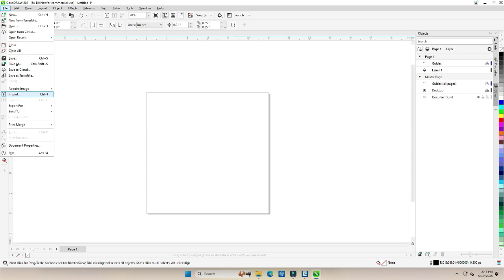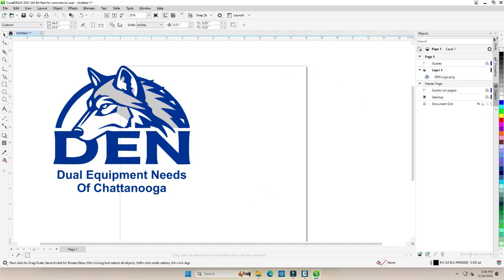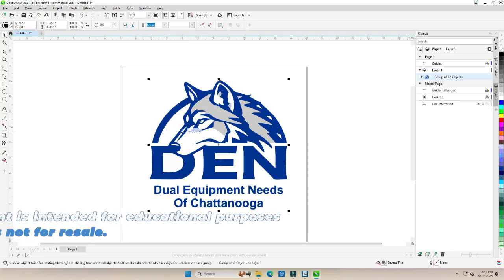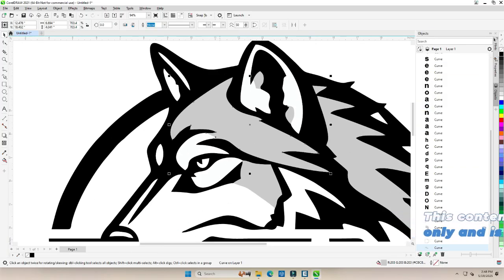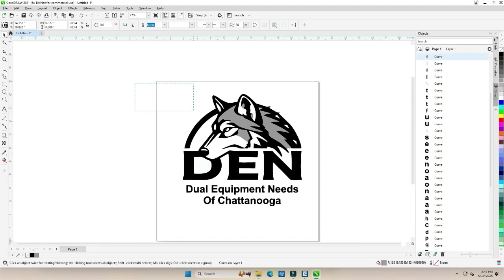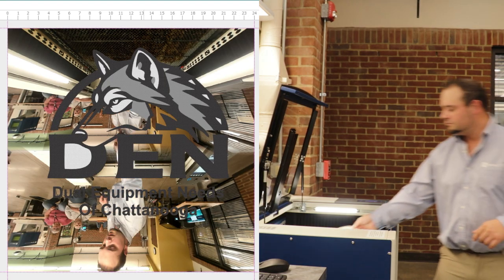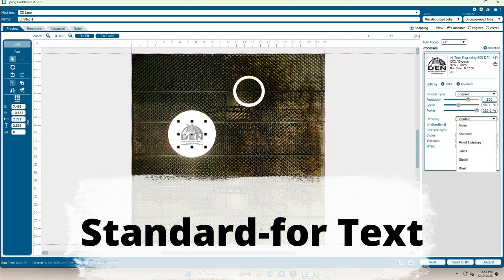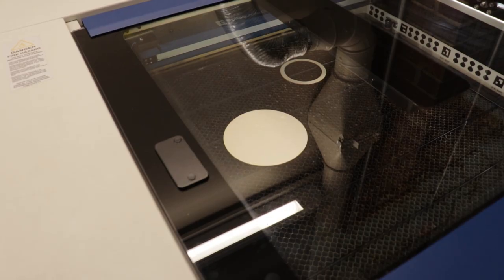CO2 4 Advanced Manipulation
In this video, we'll walk you through how to manipulate imported logos into a format that can be used in Corel Draw with the Epilog Laser machine.